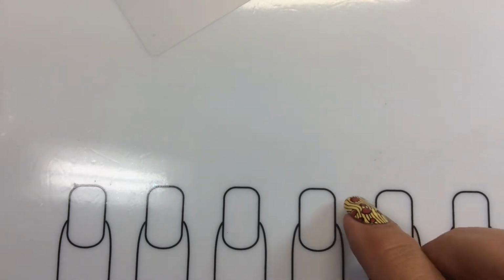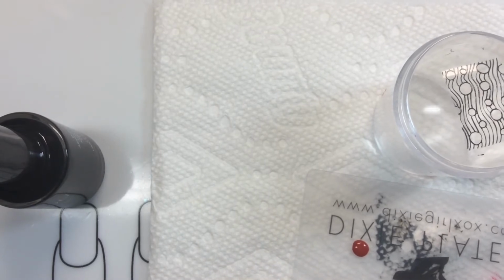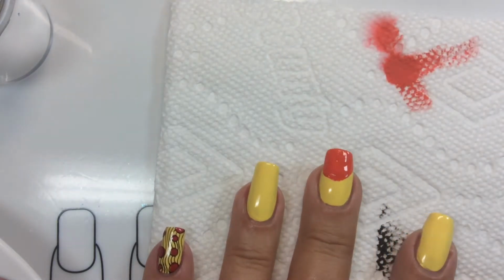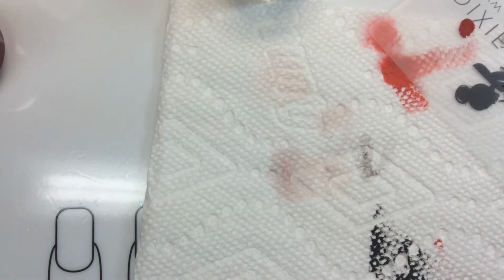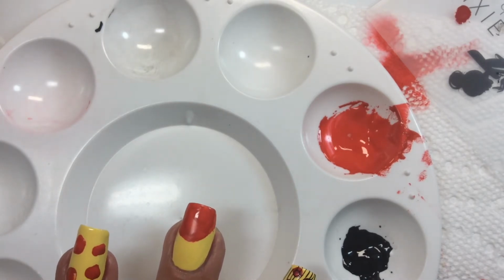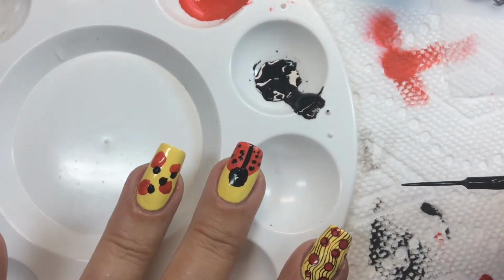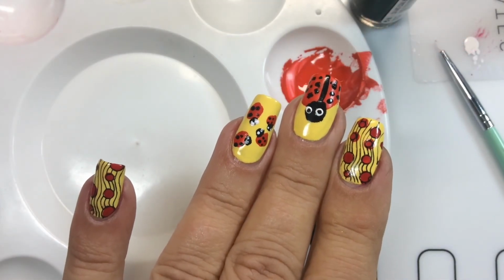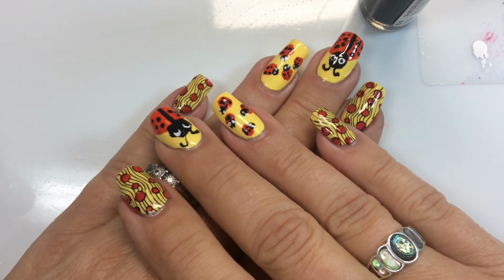Lady Bug Collab with AngelsHeavenlyNailz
I have had the immense pleasure of doing a collaboration with AngelsHeavenlyNailz.  Angel is an amazing woman and all of her art is freehand.